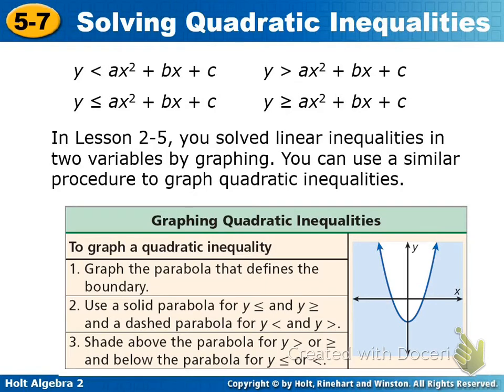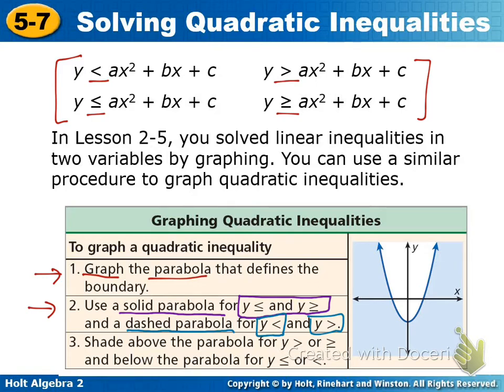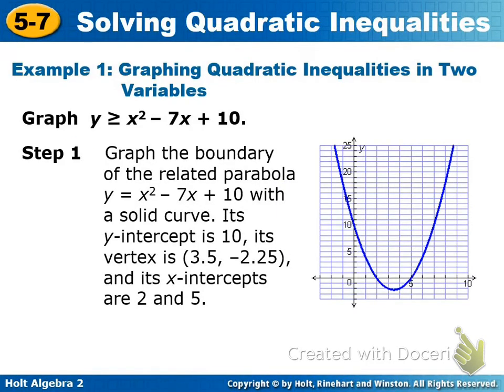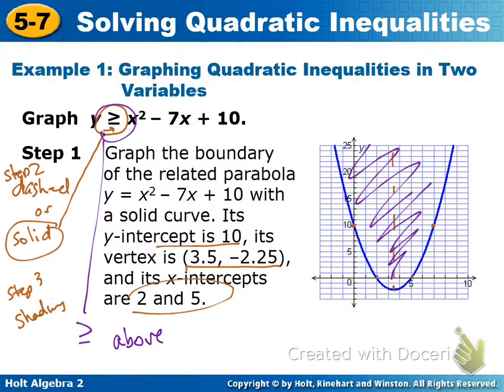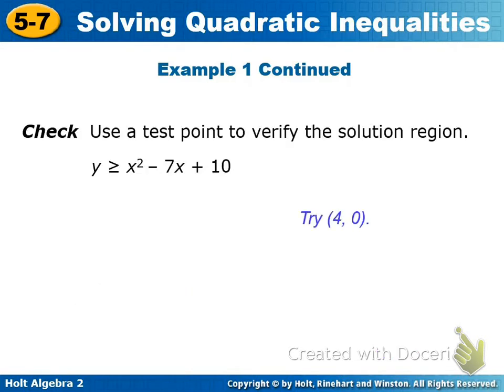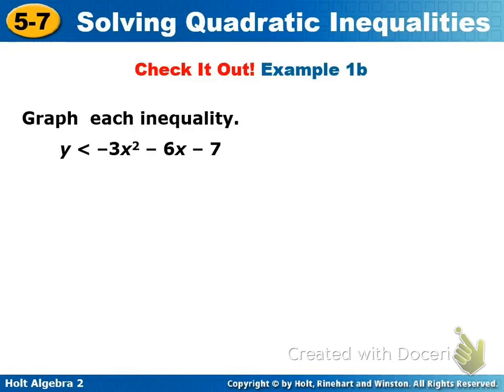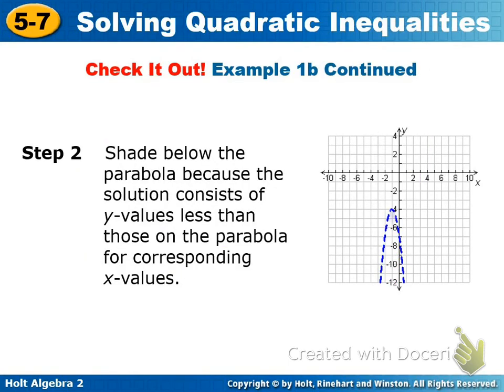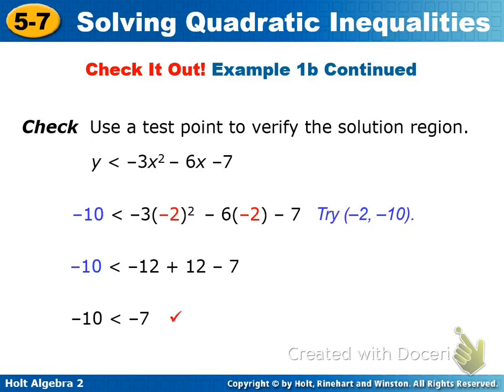Graphing Quadratic Inequalities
Video on graphing quadratic Inequalities